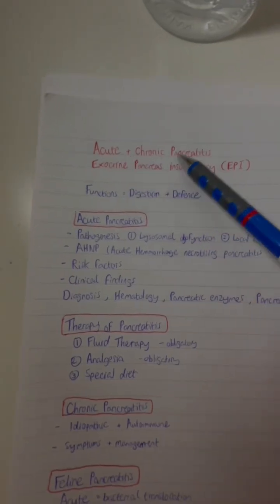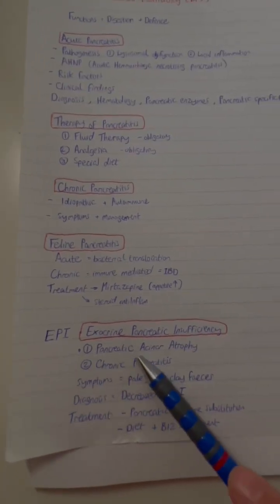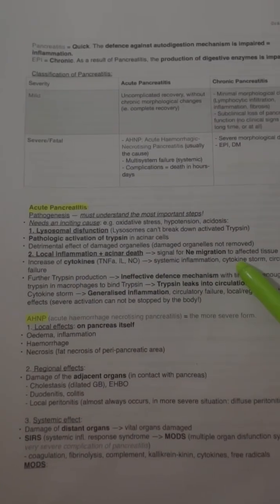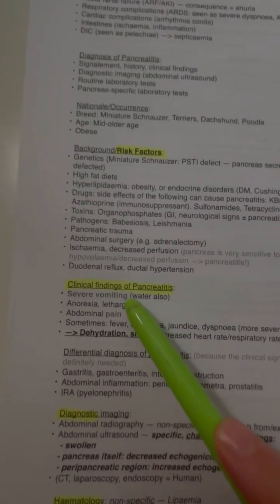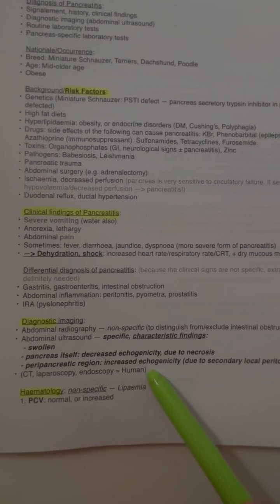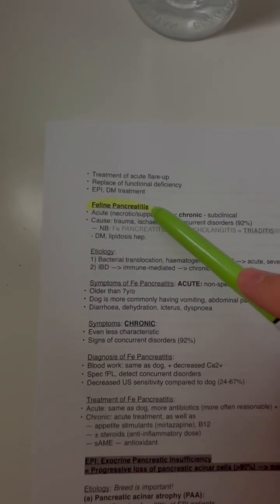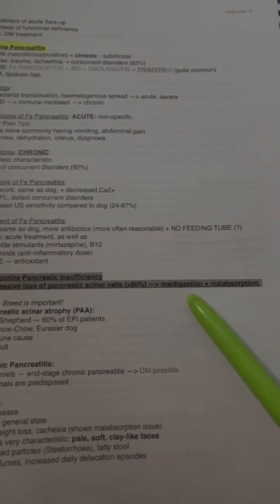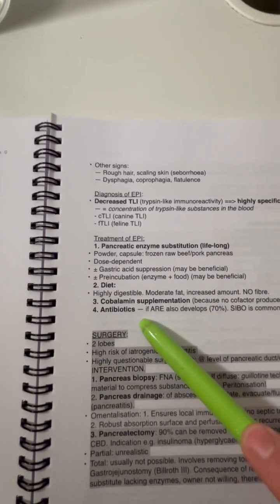SAM4: Acute and Chronic Pancreatitis, Exocrine insufficiency in dogs and cats